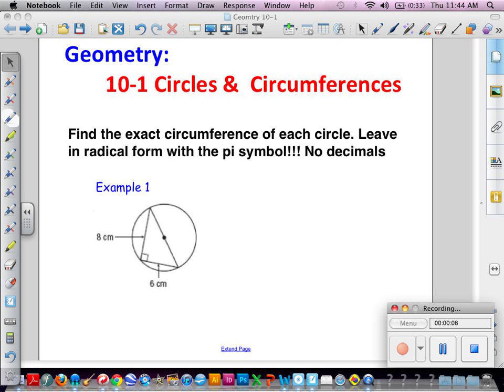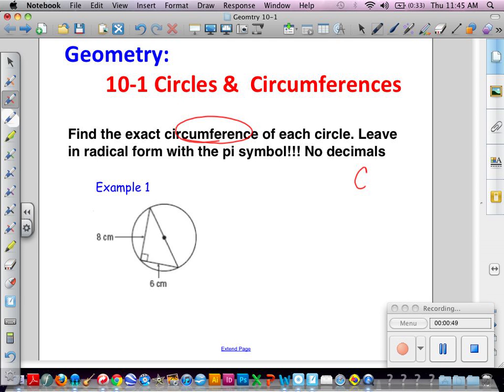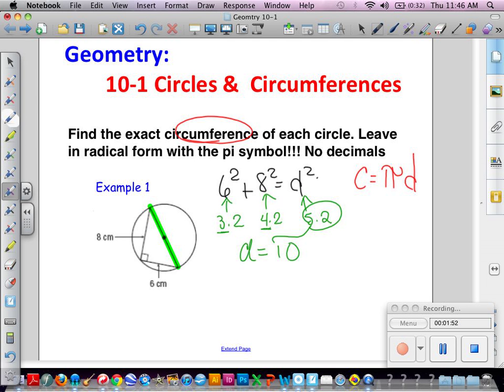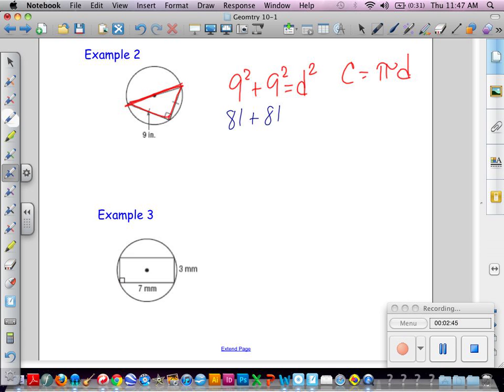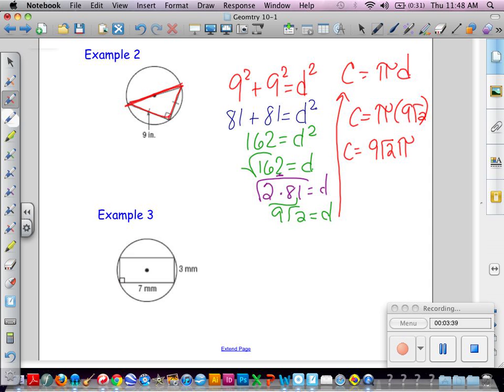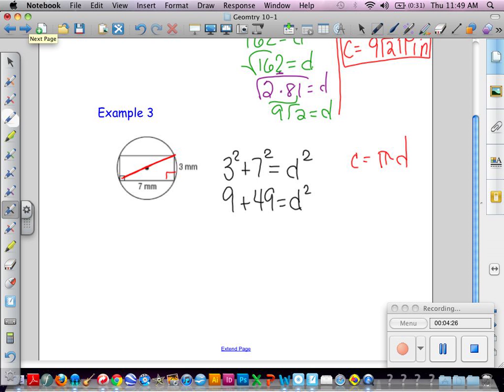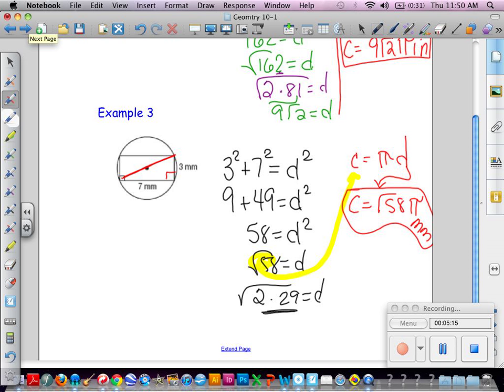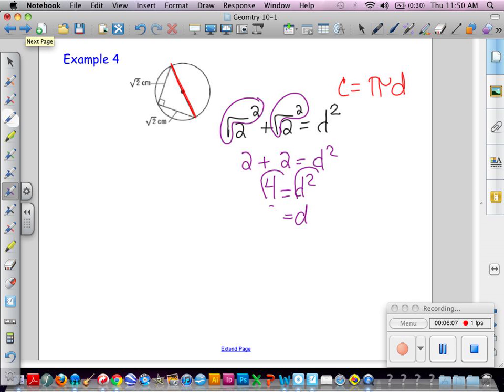Mrs. Hefty Flipped 10-1 video lesson.mov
In this video Mrs. Hefty teaches section 10-1 Circles and Circumference.